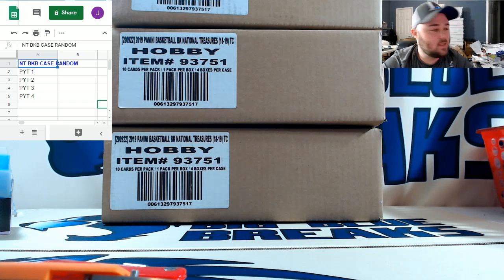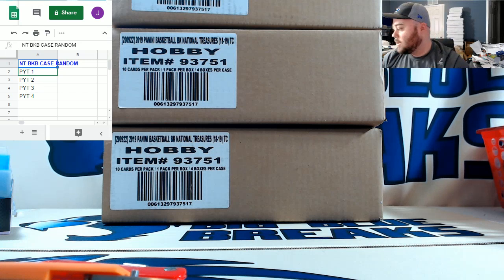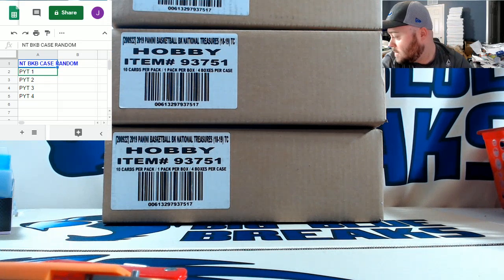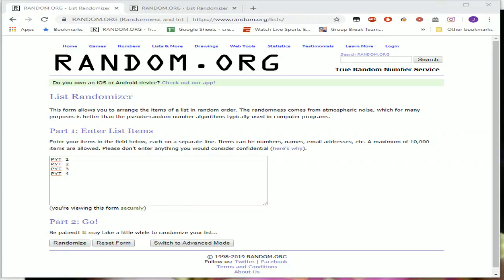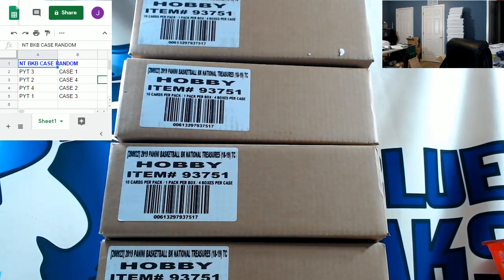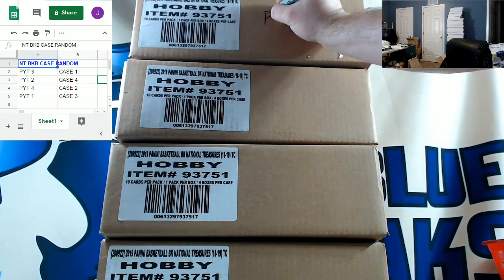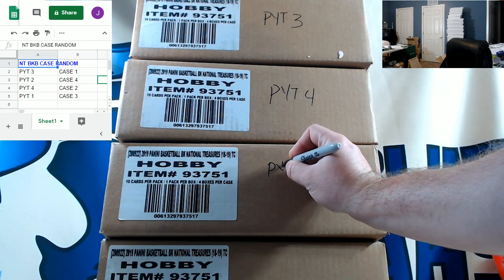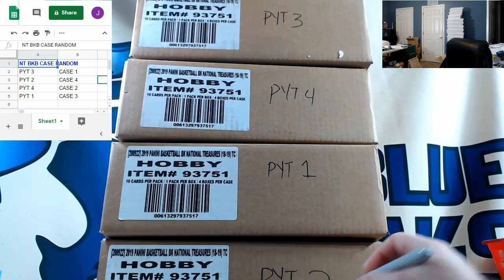2018-19 Panini National Treasures Basketball CASE RANDOMIZING